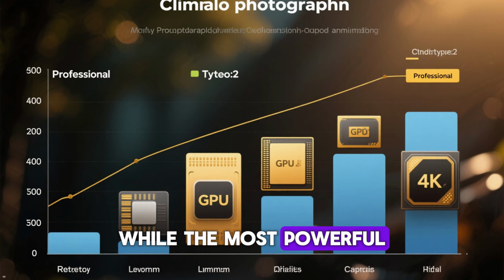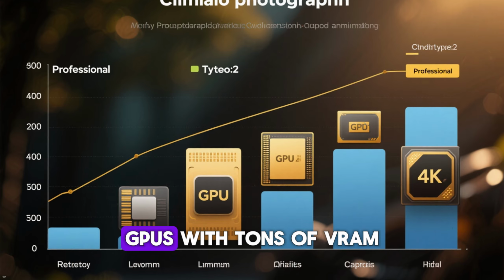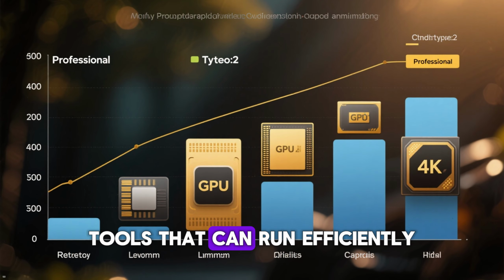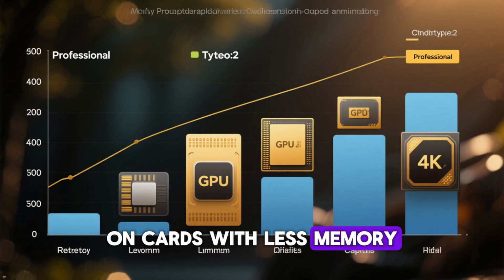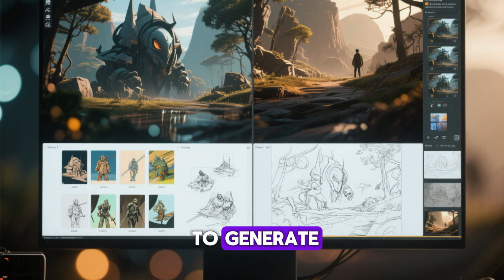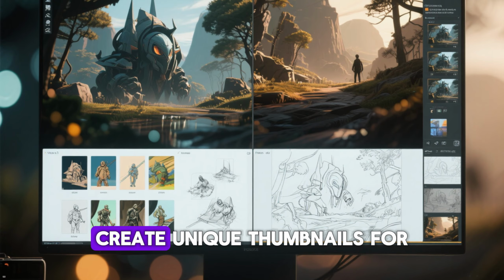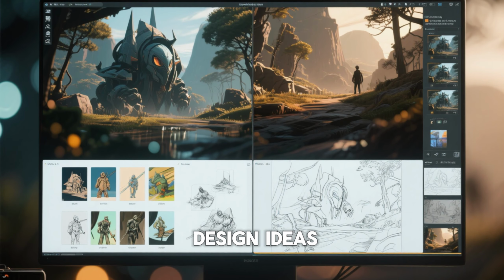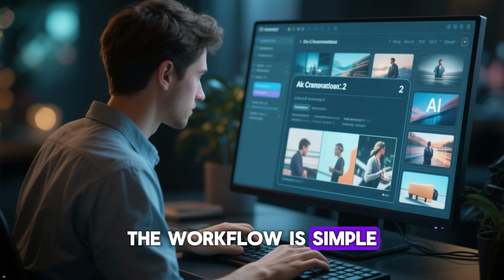Turn Your Old PC Into an AI Powerhouse — Complete Upgrade & Tool Guide 2025 🤖🚀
🤖 Feel like your old PC is too weak for the AI era? Before you throw it away or spend money you don’t have, try this: upgrade it smart, use the right AI tools, and turn it into a focused AI workstation. In this video, I show you how to transform an aging desktop into a **small but powerful AI hub** for text, images, and workflow.

🧠 Step 1 — RAM & SSD First
AI models love memory and fast storage. Jumping to 16–32GB RAM and moving your OS to an SSD can literally change how your PC feels. Boot faster, open apps instantly, and keep multiple AI tools open without choking.

💻 Step 2 — Make the Most of Your CPU & GPU
You don’t need the latest RTX card. A decent 6-core CPU and mid-range GPU can handle lightweight AI chat and image models. Even without a GPU, you can still run smaller text models and assistants locally.

🧊 Step 3 — Thermals & Power
AI workloads can stress your system. Cleaning dust, renewing thermal paste, and using a safe PSU protect your hardware and prevent random shutdowns mid-task.

📚 Step 4 — Local AI Chat & Text
Use local AI models for summarizing PDFs, drafting content, coding help, and planning. It’s fast, private, and doesn’t depend on constant internet.

🖼 Step 5 — AI Image & Thumbnails
Leverage optimized image tools to create thumbnails, concept art, and design ideas. Start on AI, finish in your normal editor.

☁ Step 6 — Hybrid Local + Cloud Strategy
Use your old PC as a powerful **AI control center**: plan, prompt, refine locally, and send only the heaviest jobs to the cloud when needed.

If you want to enter the AI world without buying a brand-new machine, this video is for you.